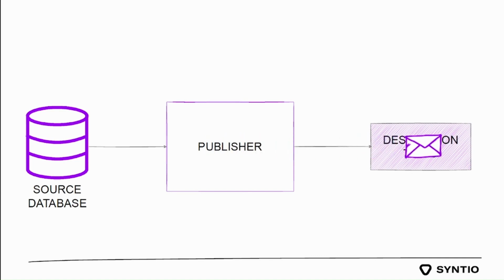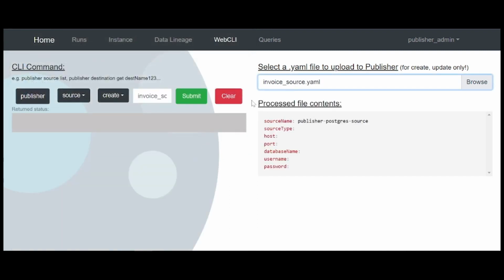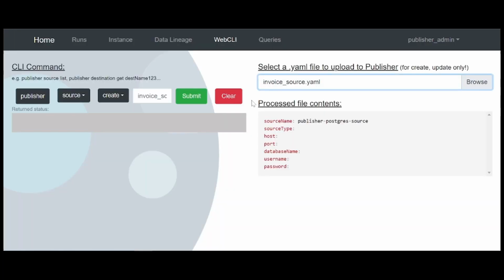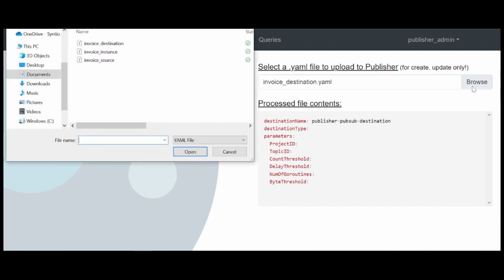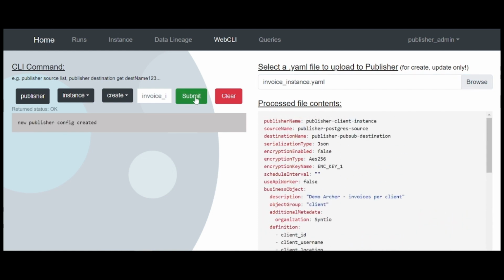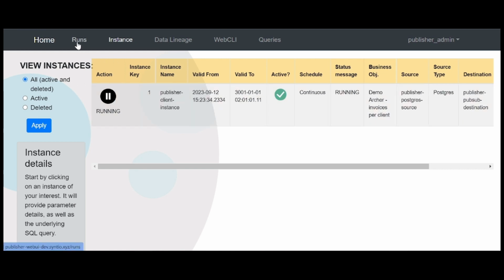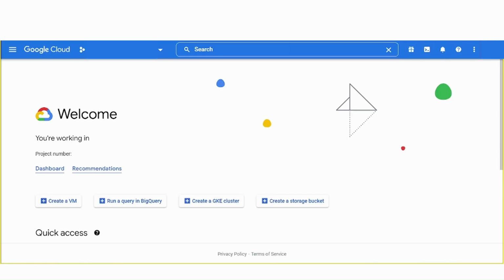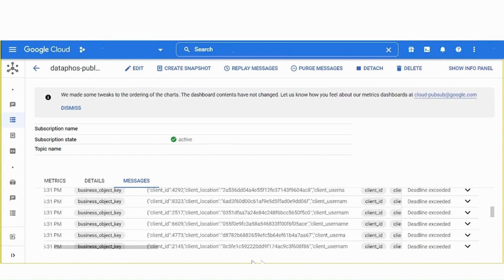Publisher - A Data Platform component by Syntio - Showcase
This video covers the general idea of how Publisher works, what the exact benefits are and how it looks once it’s up-and-running. Although this video covers only a small fraction of the entire product, it portrays the essence of Publisher, a lightweight tool designed to be easily “plugged-in” and used.

0:00 Intro
0:36 What is Publisher?
1:48 Architecture
2:02 Demo

We’d love to hear how Publisher has made an impact in your life.